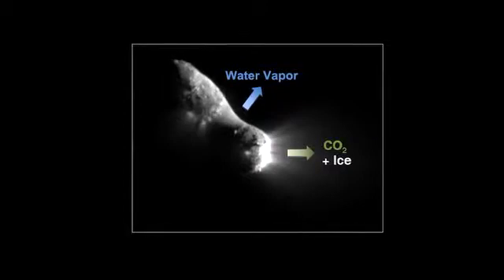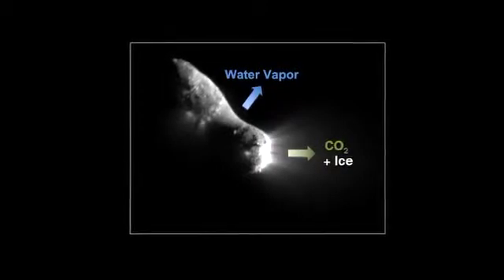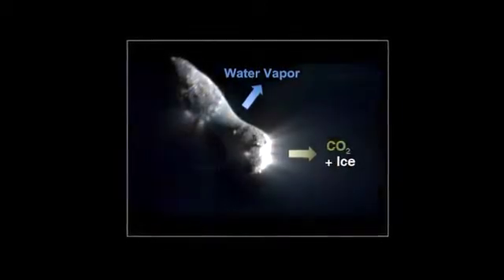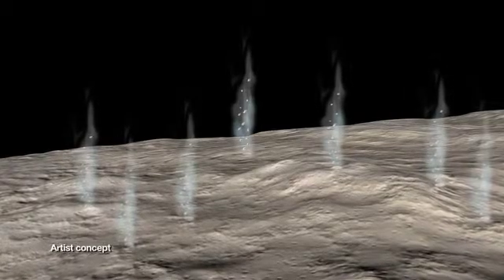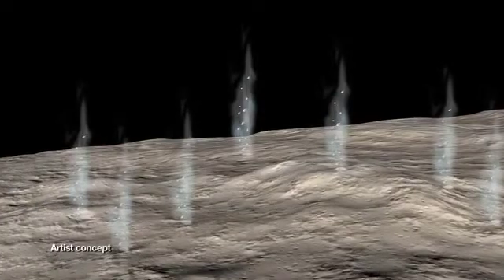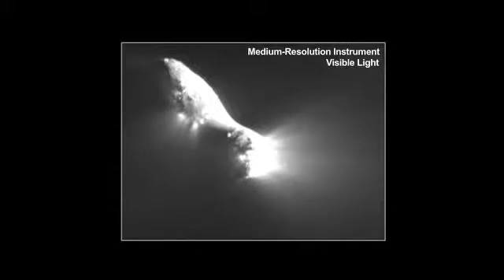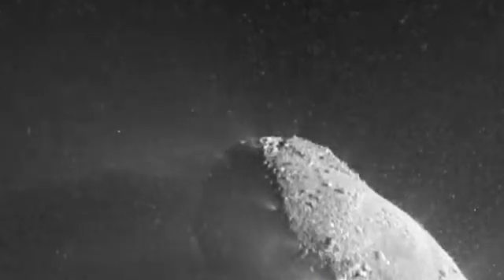Cosmic Comet Snow Storm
EPOXI mission science team provides new insights on  Comet Hartley 2.